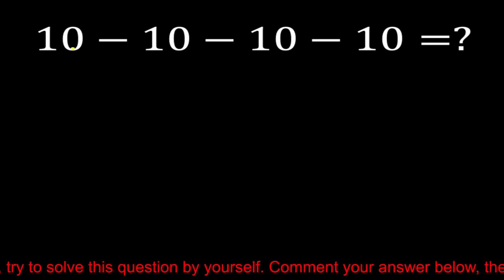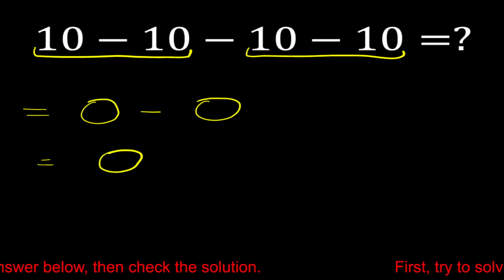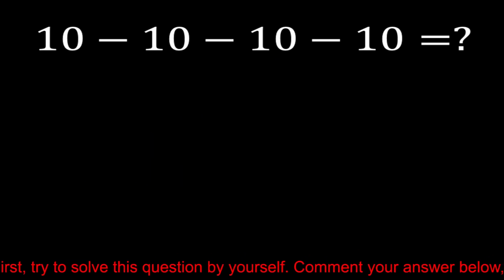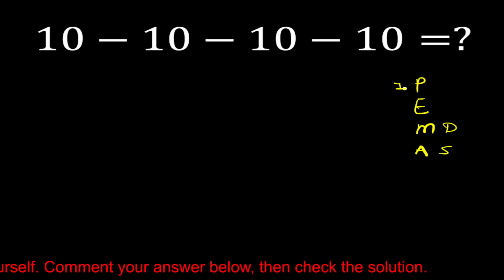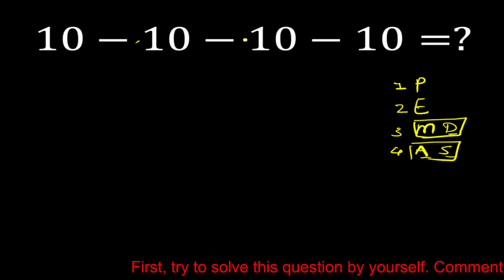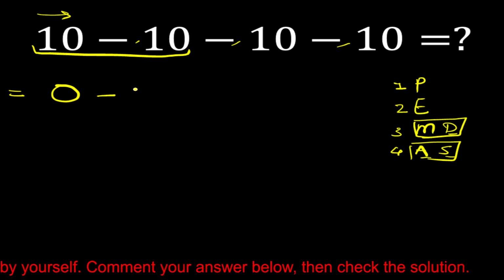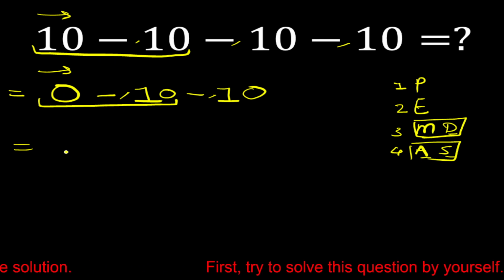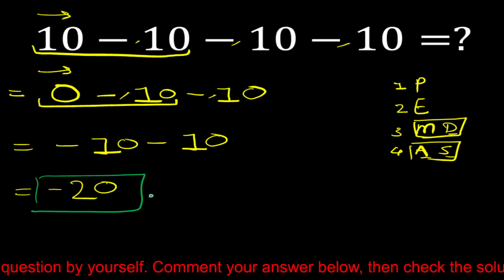This Math Problem Beats 90% of Viewers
This math question defeats most viewers because the operations look simple but behave differently under PEMDAS.
Audiences across the United States, United Kingdom, Canada, Australia, Germany, Denmark, Netherlands, Singapore, and Belgium often solve it wrong on their first attempt.

To get it right, you must combine Arithmetic, Basic Math, and Mathematical Expressions with clean Order of Operations thinking.

This challenge strengthens:
• Problem Solving
• Quick Math
• Mental Math
• Number Operations
• Step-by-Step precision

If you solve it correctly on your first try — you’re smarter than 90%.